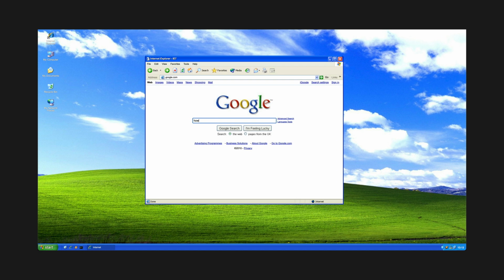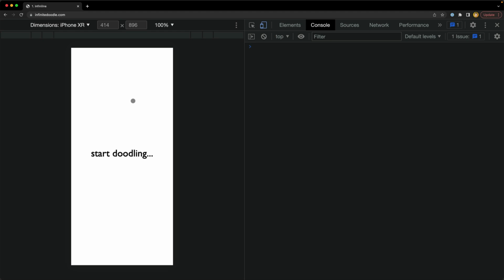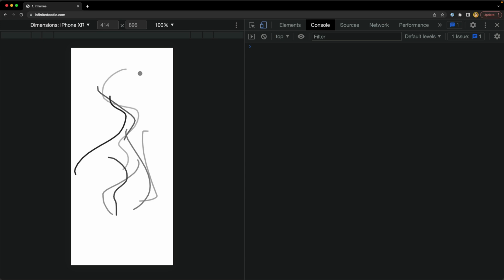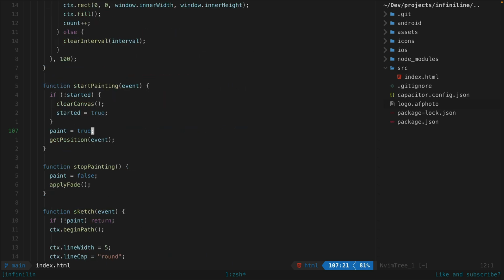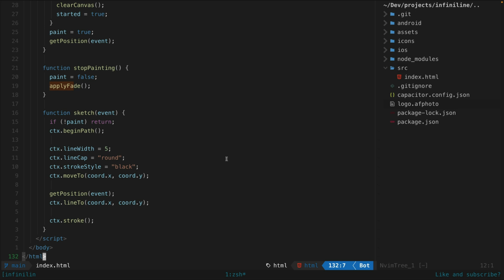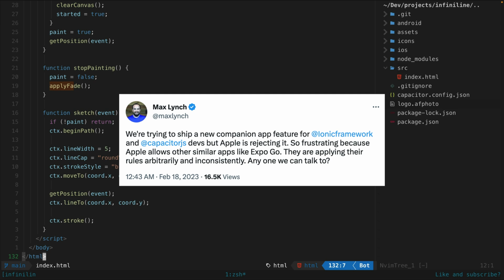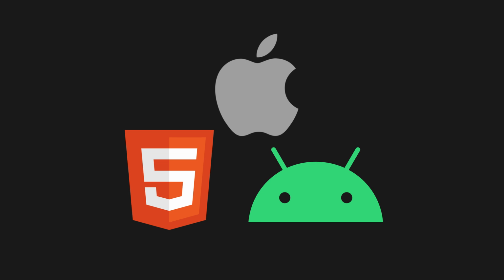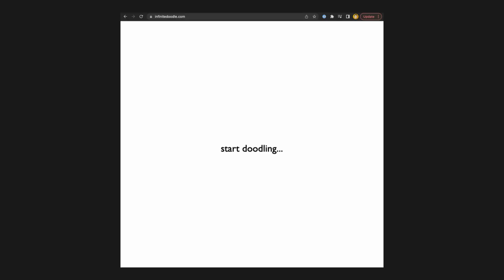I built an entire app with NO FRAMEWORKS for Web, iOS, and Android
I came up with a silly idea for an application and built the entire thing inside of an index.html file with just vanilla JavaScript. I used Capacitor to quickly create native iOS and Android applications from the web source code.

0:00 Introduction
0:50 The idea
1:08 The code
2:13 Creating native apps
4:06 Conclusion